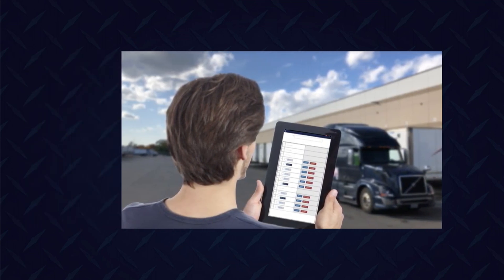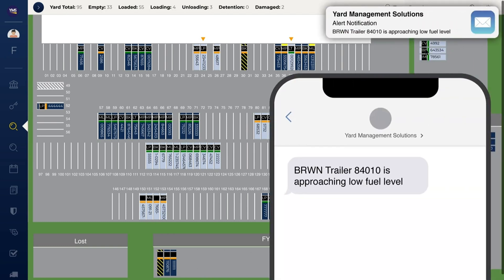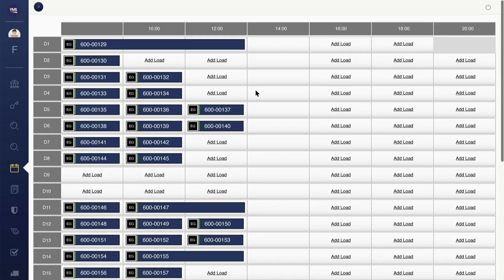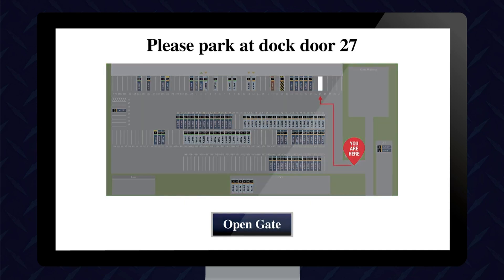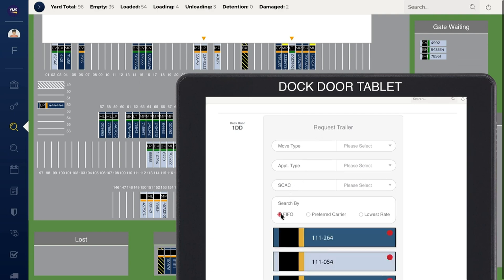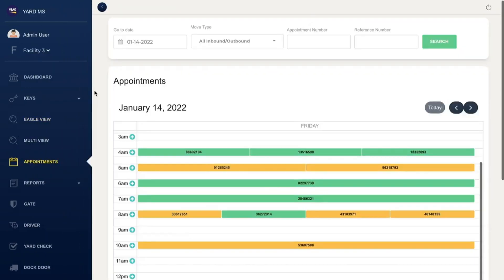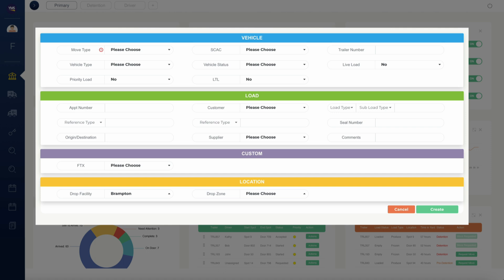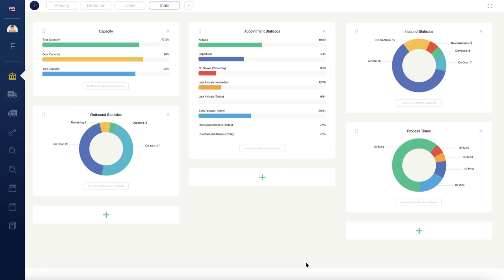Yard Management Solutions Features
Today’s transportation and logistics operations face overwhelming challenges in the shipping yard that go way beyond manual tracking and communication methods. Companies want to be organized and efficient - not *manually* updating a spreadsheet. They want to proactively solve problems before they arise - not be overwhelmed by the latest fire to put out. Most of all, companies want to be confident that they have the information and the tools to make the right decisions in the shipping yard, and to do that they need easy to use software that provides complete visibility of the yard.

At Yard Management Solutions we believe that modern shipping yards deserve modern software that streamlines their operations. We know it’s important to deliver both visibility at a glance, while also identifying long-term trends that help save money, eliminate waste, and increase productivity in the yard.

00:00 - Intro
01:24 - Eagle View
01:53 - Jockey Module
02:07 - Enhanced Alert Intelligence
02:40 - Smart Yard "X-Ray Vision"
03:12 - Multi-Facility View
03:25 - Intelligent Dock Scheduling
04:08 - Appointment Schedule
04:41 - Gate Module
05:03 - Automatic Gate System
06:21 - Reefer Monitoring
07:04 - Smart Yard "Shipment Optimizer"
07:47 - Yard Check Module
07:57 - Robust Reporting
08:19 - Carrier Module
08:51 - Smart Yard Automation
09:44 - YMS Command Center
11:18 - Command Center Customization
12:02 - The Tools
12:16 - The Benefits
12:35 - ROI and Results
12:46 - Next Steps